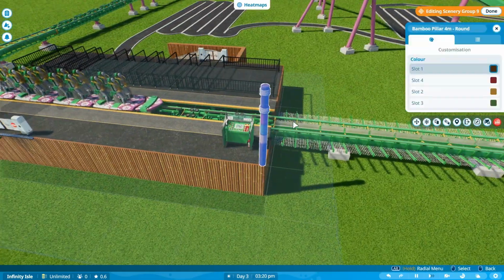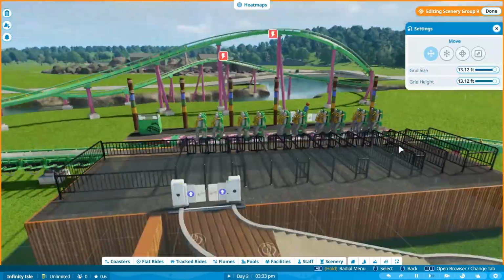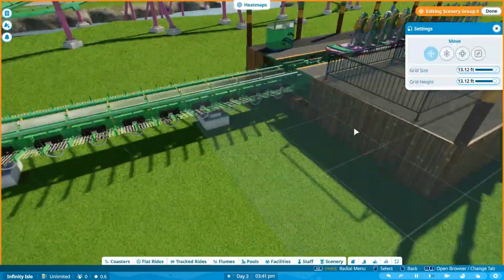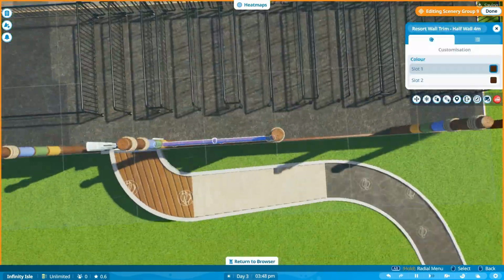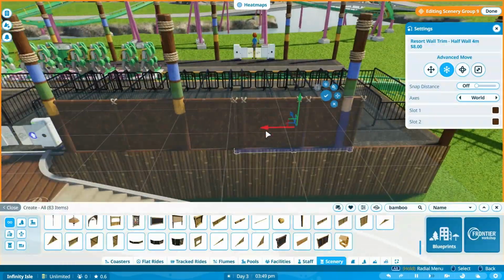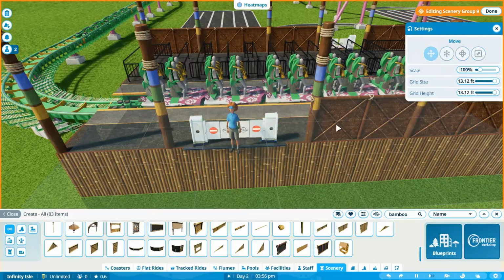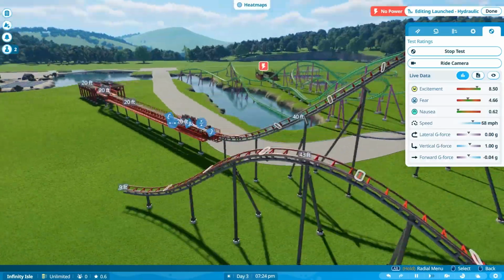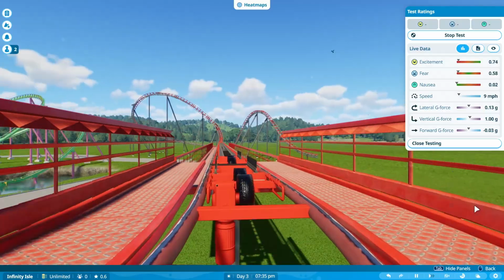INTAMIN ACCELERATOR!!! // Infinity Isles Ep4 - Planet Coaster 2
Join me for the fourth episode of my Planet Coaster 2 park series, Infinity Isles, as I build another Intamin coaster for the park!